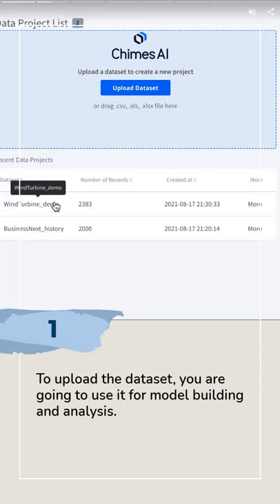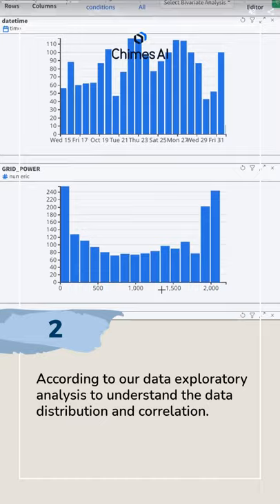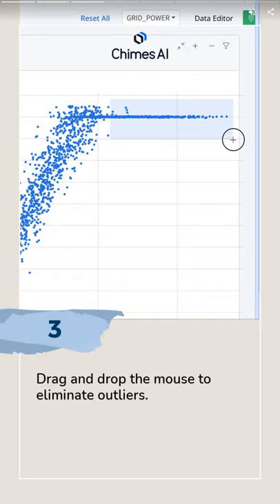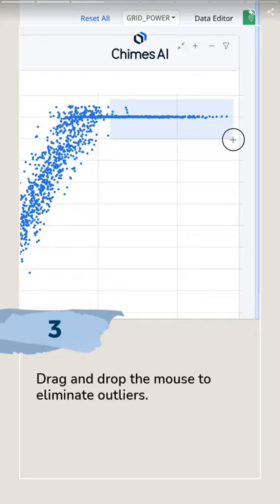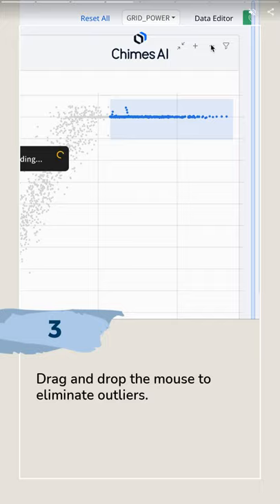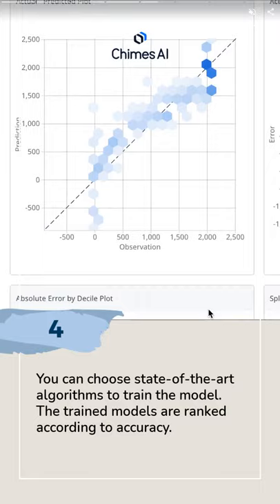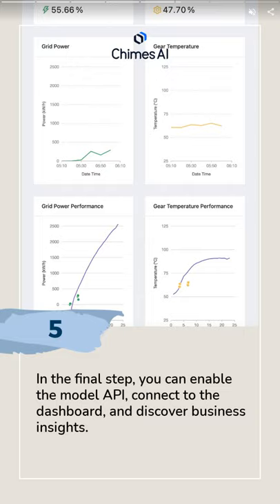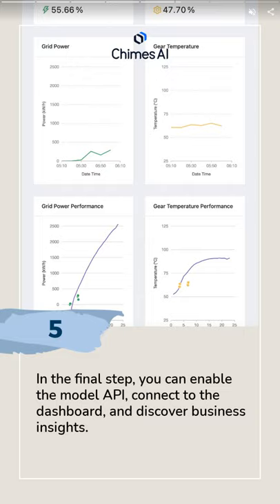Tukey 5 steps to build an AI model | Chimes AI, Inc. | Taiwantrade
Tukey
5 steps to build an AI model | Chimes AI, Inc. | Taiwantrade

1. To upload the dataset, you are going to use it for model building and analysis.
2. According to our data exploratory analysis to understand the data distribution and correlation.
3. Drag and drop the mouse to eliminate outliers.
4. You can choose state-of-the-art algorithms to train the model. The trained models are ranked according to accuracy.
5. In the final step, you can enable the model API, connect to the dashboard, and discover business insights.

00:00:00 Tukey 5 steps to build an AI model Chimes AI, Inc.
00:00:07 To upload the dataset, you are going to use it for model building and analysis. 1
00:00:13 According to our data exploratory analysis to understand the data distribution and correlation. 2
00:00:20 Drag and drop the mouse to eliminate outliers. 3
00:00:26 You can choose state-of-the-art algorithms to train the model. The trained models are ranked according to accuracy. 4
00:00:34 5 In the final step, you can enable the model API, connect to the dashboard, and discover business insights.
00:00:43 Are you interested in our No Code AI Solution?
00:00:50 Don't miss out!